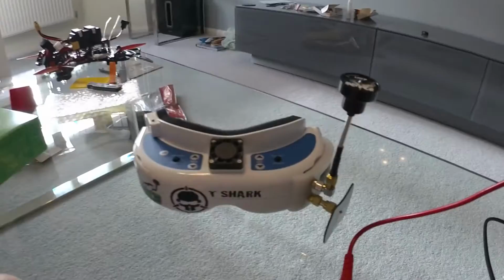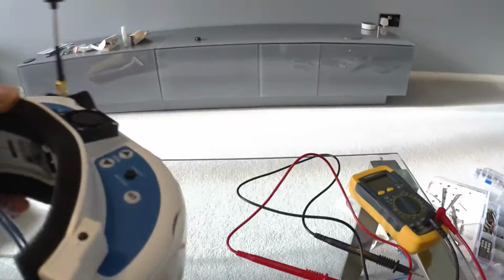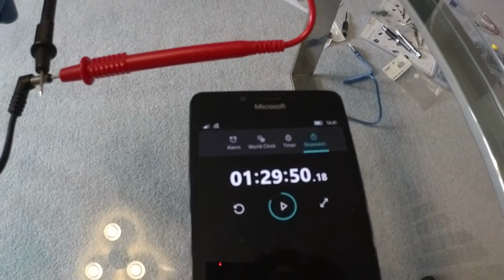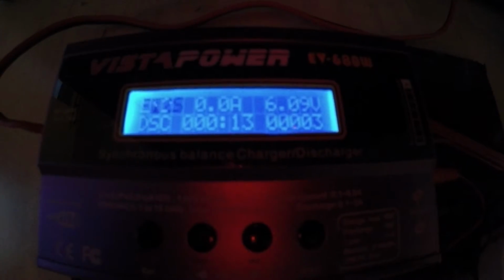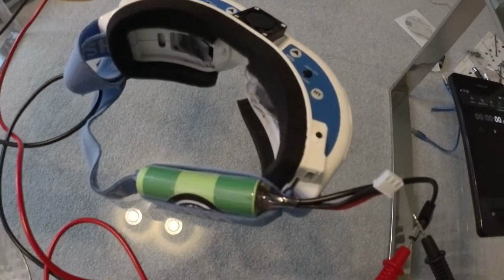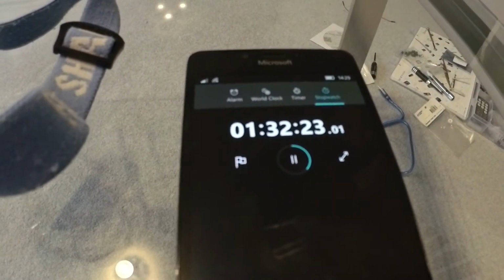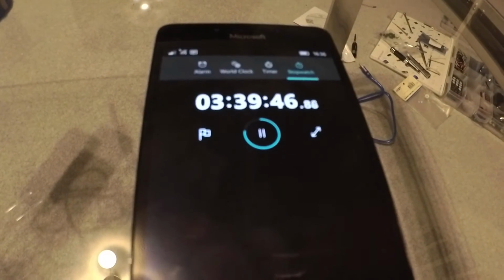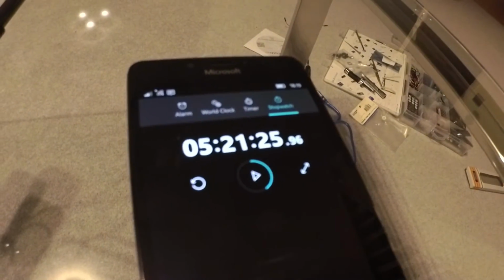Original Fatshark battery vs custom 18650 battery hack (Almost killed my battery!)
Comparison between a (very) fat, Fatshark 1800mah battery against a custom battery build using two Panasonic 18650B's. Idea came from a Rotor Riot video, where they said people shouldn't try this at home, but hey. I was feeling confident after just building an Alien 5" Quad. :D

With diversity receiver and DVR recording, the Fatshark could only manage 1h30m. The custom battery lasted an astonishing 5h20m, although you wouldn't want to leave it for as long as I do when it starts to beep!!

Edit: The final amount of charge put back into the battery was 3379mah, so the claimed 3.4Ah is accurate. That's an astonishing capacity for a pack that weighs just over 100g.